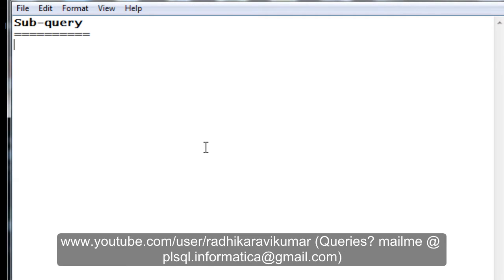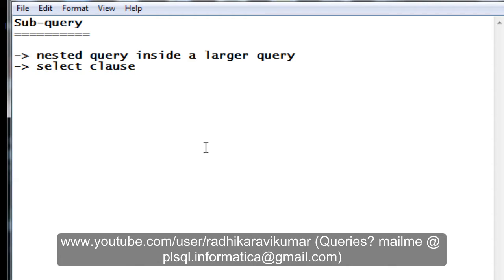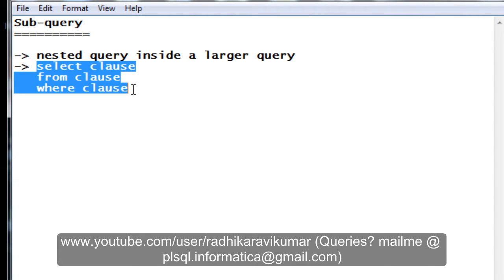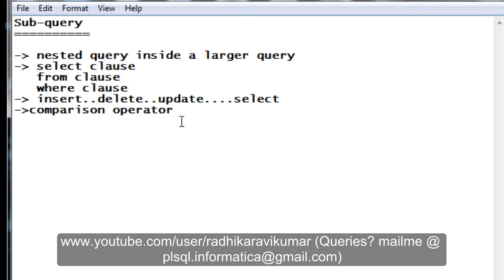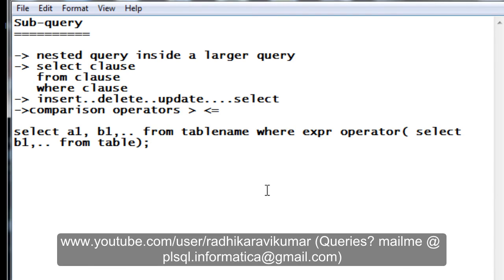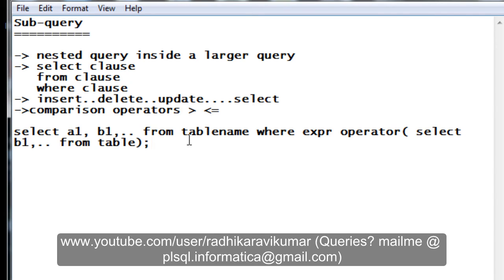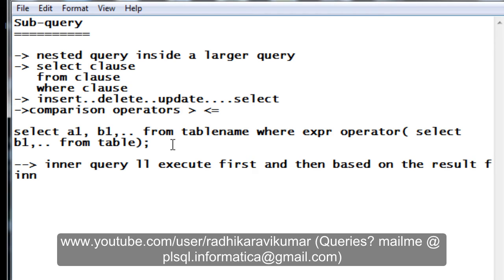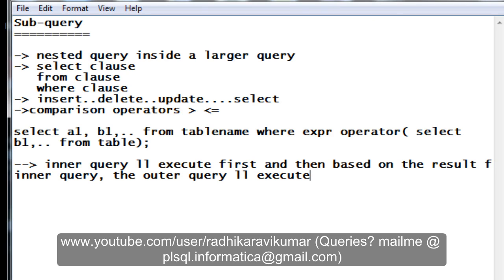SQL : Introduction to Sub Query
In this tutorial, you'll learn what is a sub query and how to use it.

SQL (pronounced "ess-que-el") stands for Structured Query Language. SQL is used to communicate with a database. According to ANSI (American National Standards Institute), it is the standard language for relational database management systems.